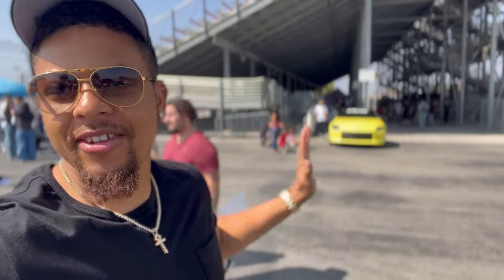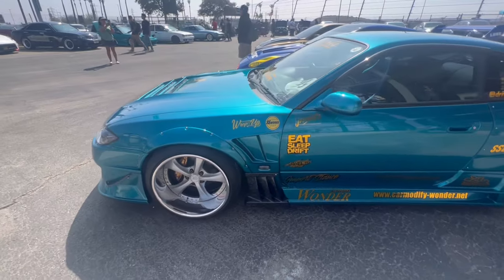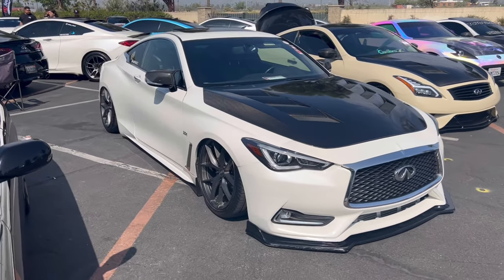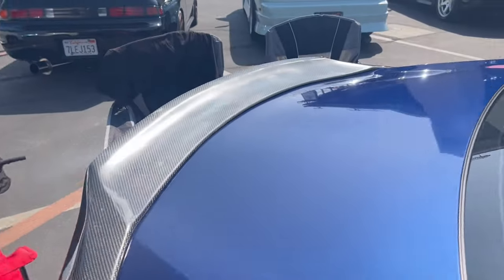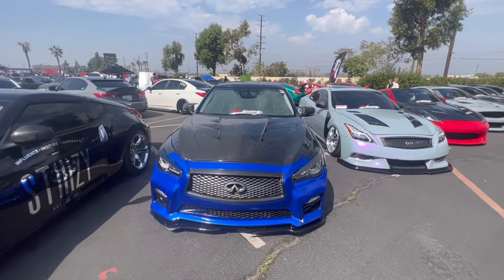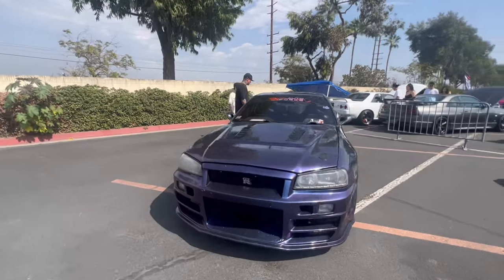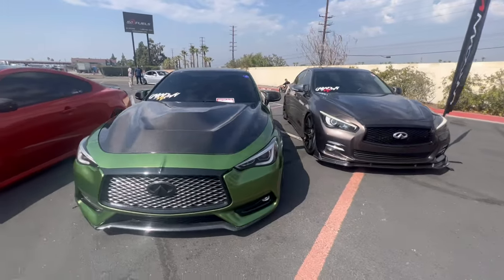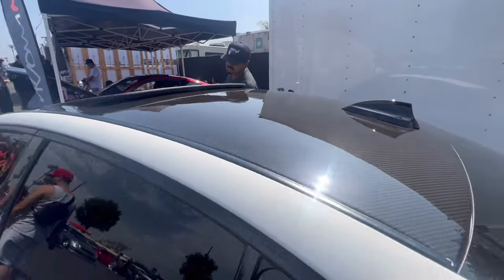I went to Nissfest!! Biggest Nissan/INFINITI Show in California!